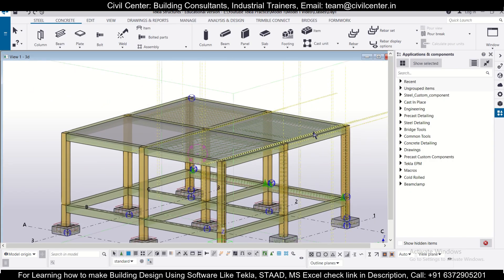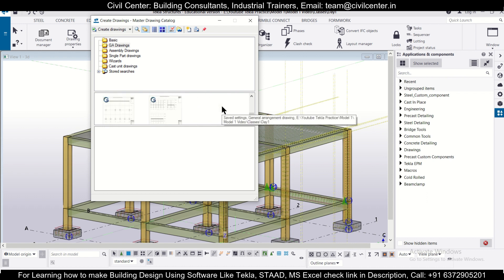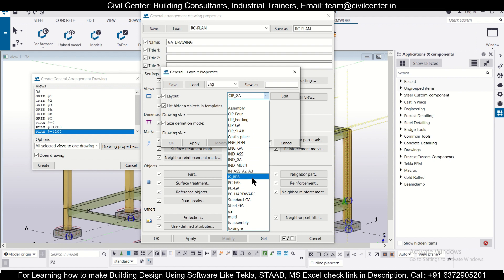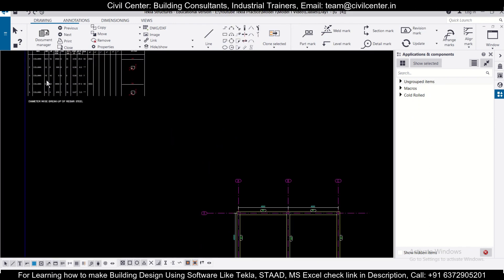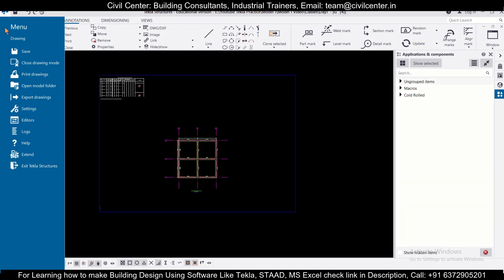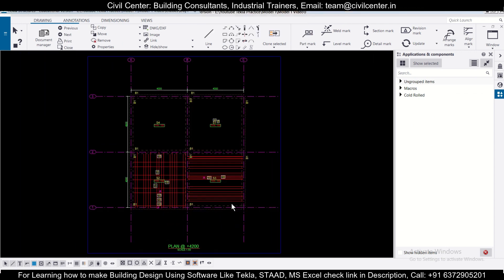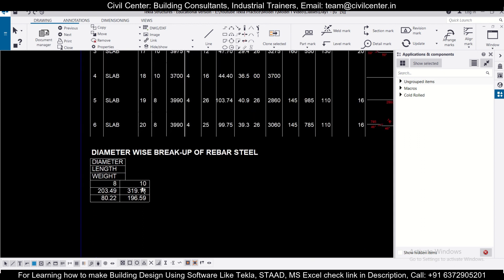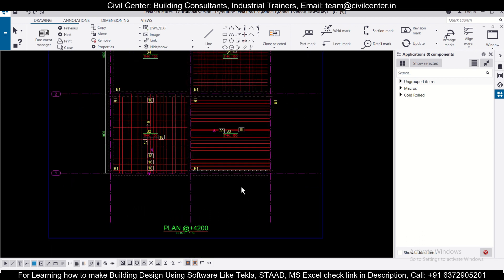Tekla Structures: Bar Bending Schedule of Slab in Drawing Sheet || BBS of Slab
In this video, we have shown how to find Bar Bending Schedule of Slab in a Drawing Sheet in Tekla Structures.